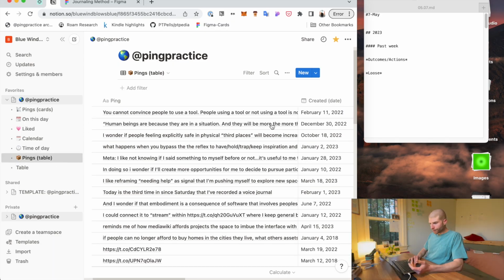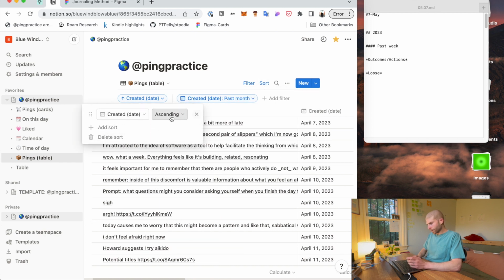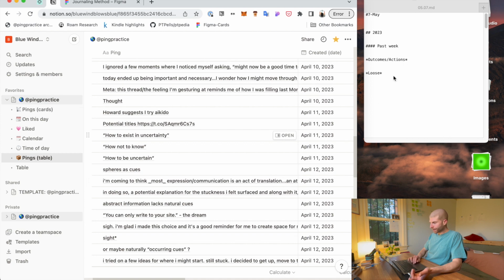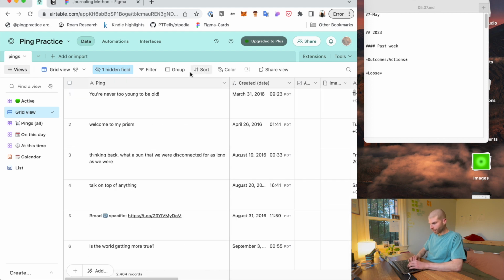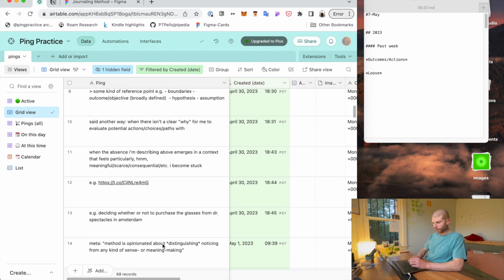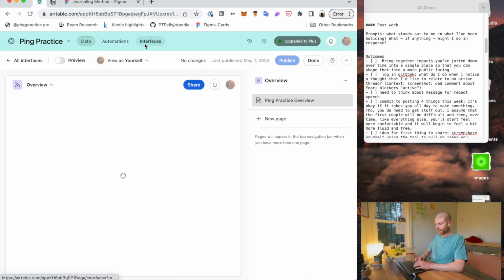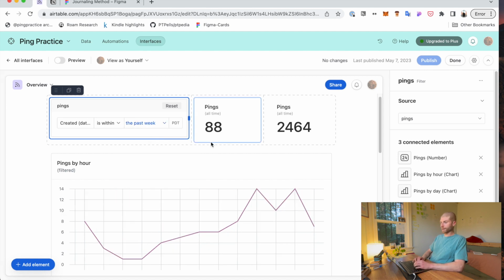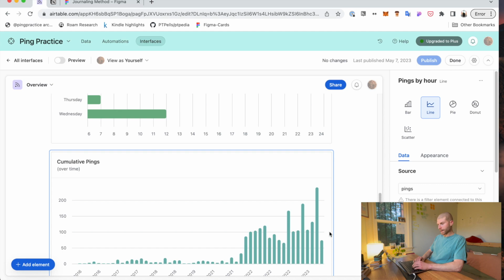Drop Journal: Revisiting Recents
An overview showing how you might consider using the current Drop Journal workflow [i] to answer a question that's something like: "What have I been noticing recently?"

Note: to see the broader experiment this video sits within,